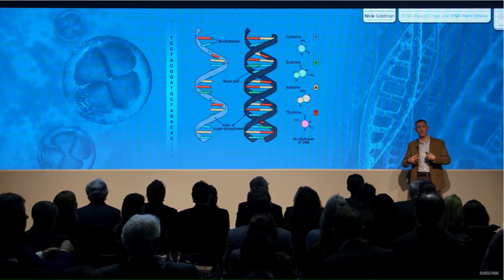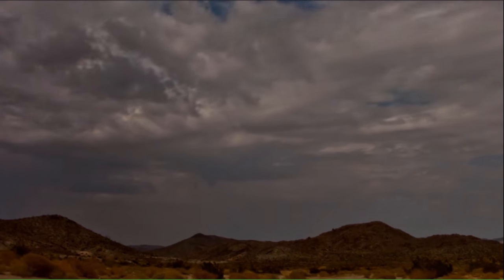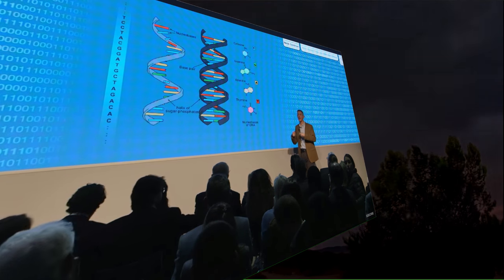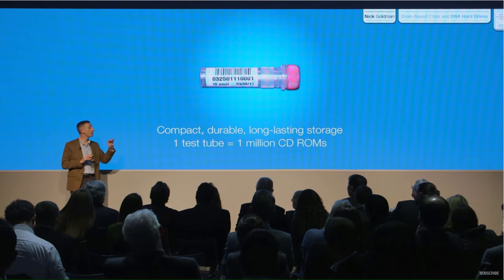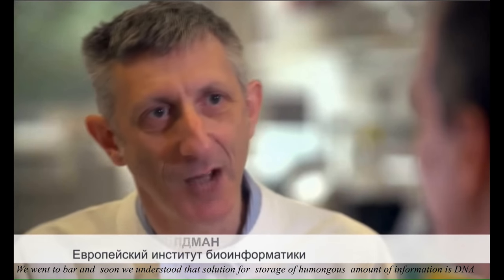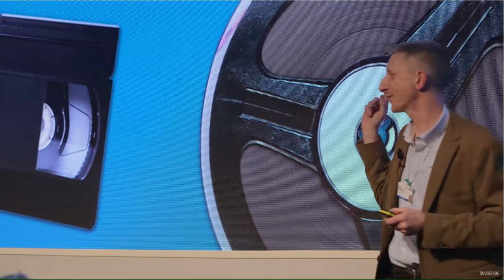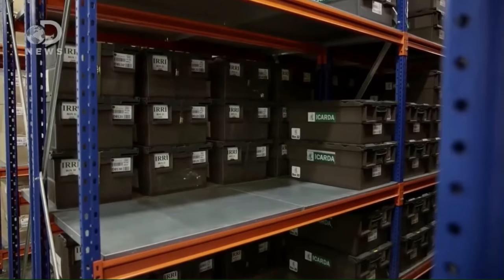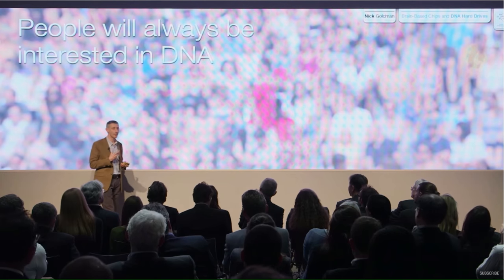We know who you are and "what you are".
Please mark this video  LIKE  it helps my channel I do not make money here.
Future  is no longer yours.  Your  sexual, sensual, private and hidden You - will be compared to that of your  grandpa and  crowd of relatives.  Your student loan may depend on  your DNA history of  financial  obedience . Your house ownership might be  legally challenged due to your grandpa affairs.  You may have no  idea   of your father foolishness- and  how many of your own brothers and sisters ( you  not aware they exists)     are now  entitled to   your  father  estate.